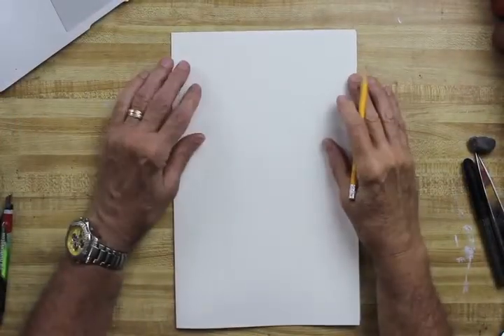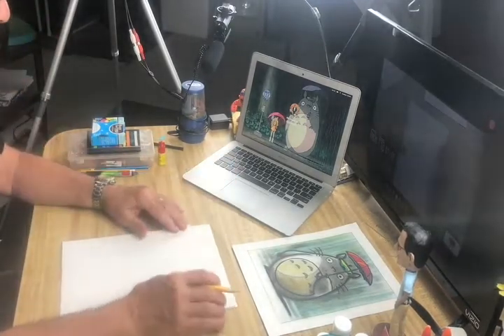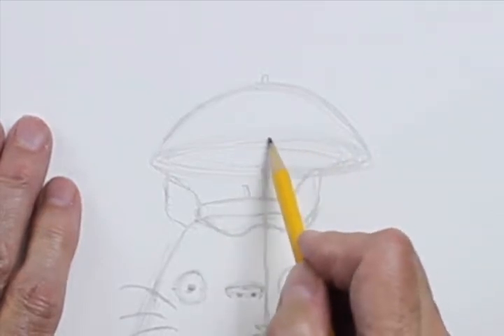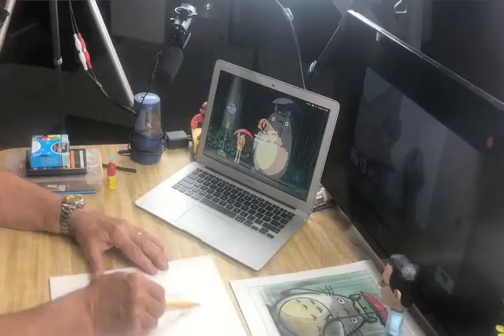You can draw Totoro!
In this lesson, we will talk about Hayao Miyazaki and his wonderful films.  Then, we will draw the character "Totoro" using basic shapes and colored pencils.